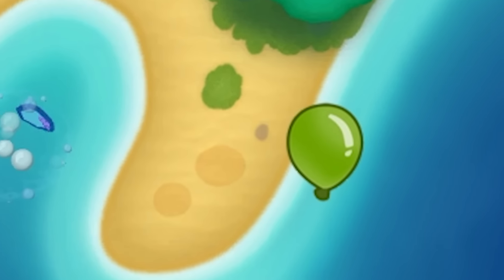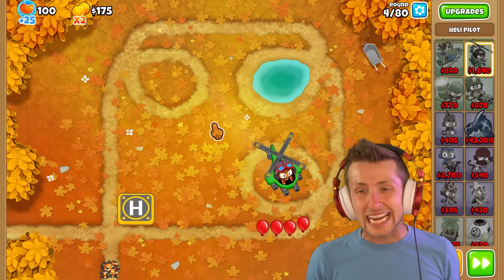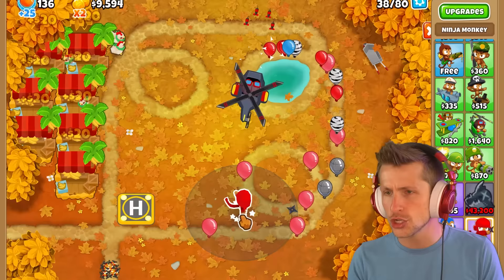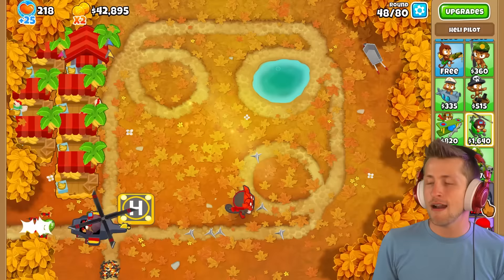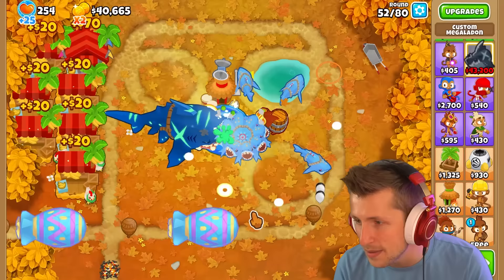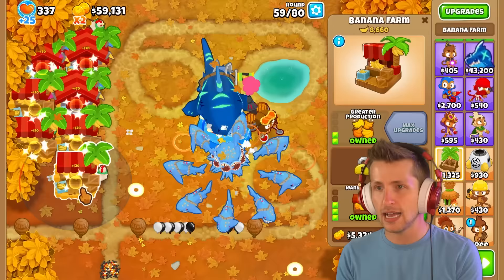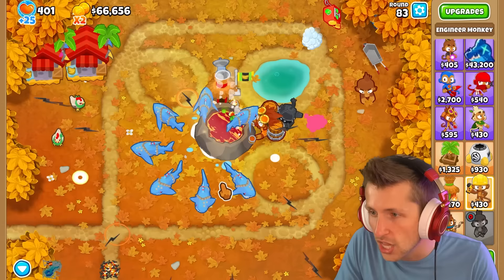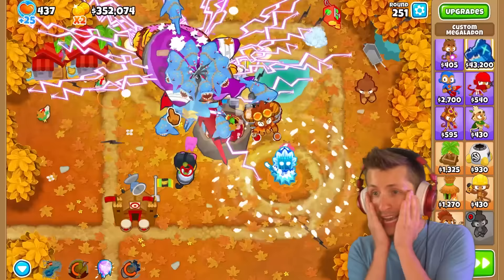The Tier 10 LAVA Megalodon in BTD 6!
Today we're adding the lava megalodon into BTD 6! This Bloons TD 6 mod adds a tier 10 megalodon is a new custom modded tower with all sorts of new upgrades and textures. If you want to see more Tier 10 Beast Masters in Bloons TD 6 or other Beast Handler hacks in BTD 6 let me know down below!
MERCHANDISE!